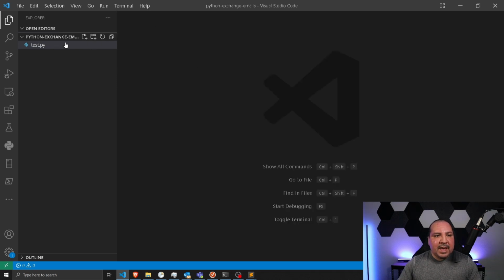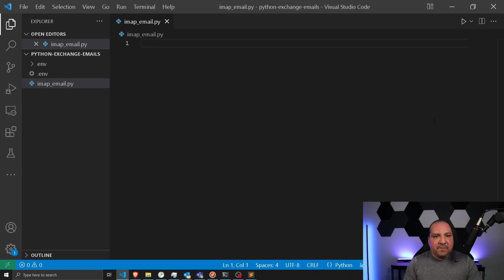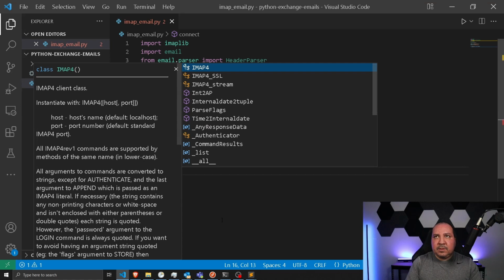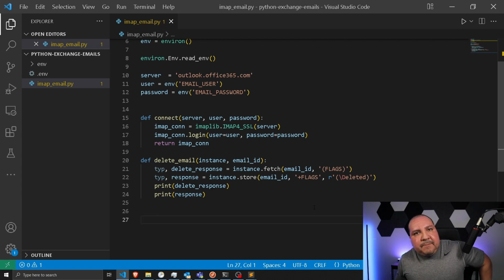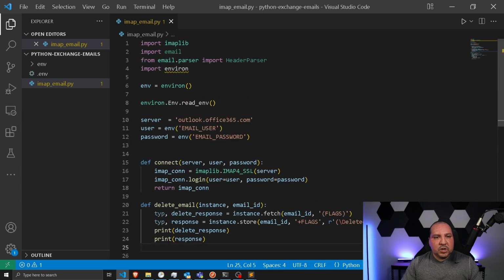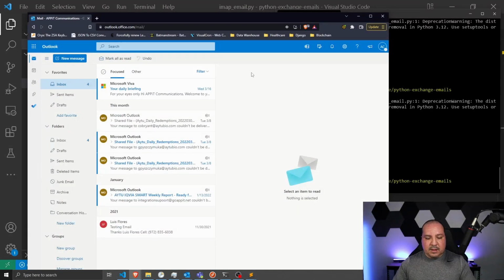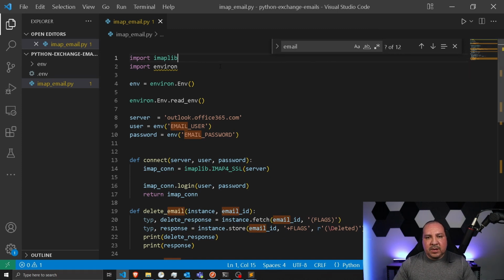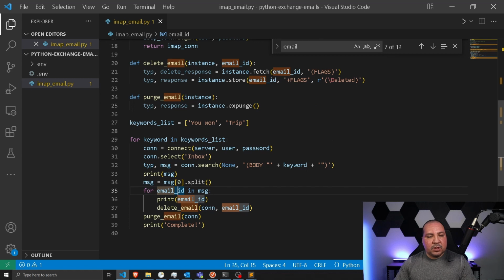Python Delete Outlook Email by Keyword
In this videos I will review how to search email body by keywords and delete email.

The email account is a Microsoft Exchange Office 365 and we will be using Python to make this happen.

Source Code can be find on my Github account.